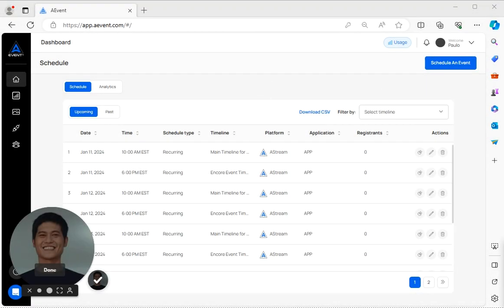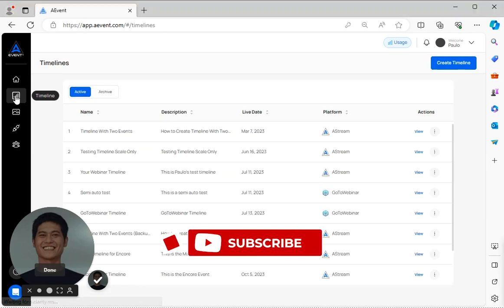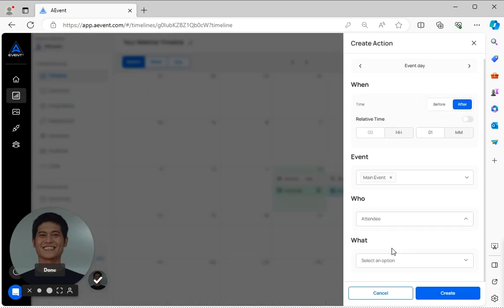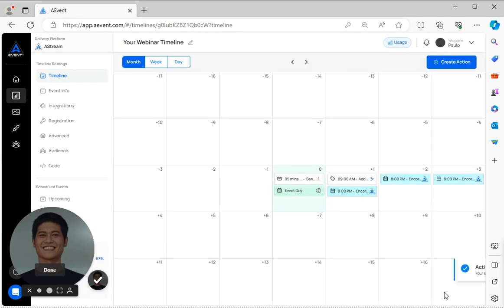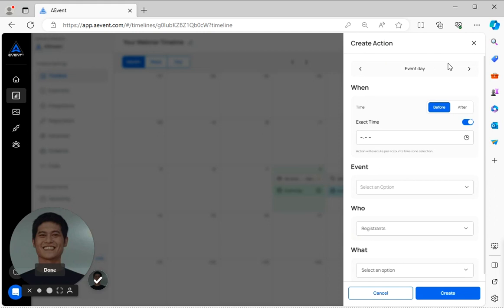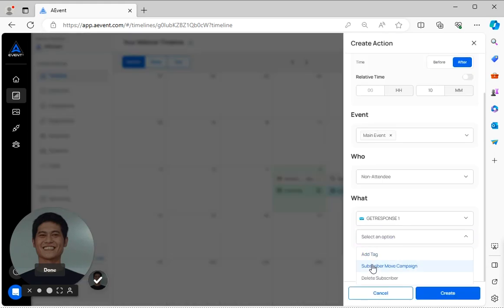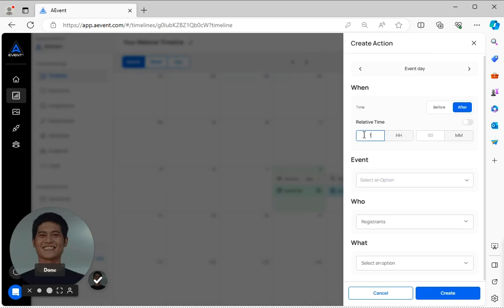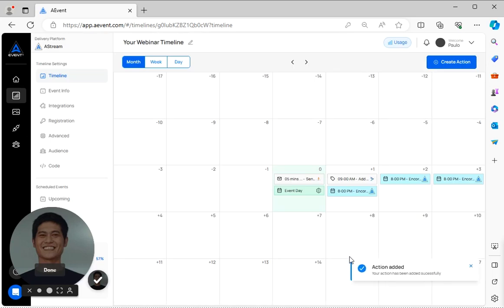How to Use AEvent & GetResponse: Add Tag, Subscriber Move Campaign, and Delete Subscriber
Dive into our tutorial on 'How to Use AEvent & GetResponse: Add Tag, Subscriber Move Campaign, and Delete Subscriber'.

This video is for digital marketers, event organizers, and anyone looking to enhance their engagement strategies through precise subscriber management.

Learn how to leverage the powerful combination of AEvent and GetResponse to categorize your audience with tags, move subscribers between campaigns for targeted messaging, and maintain a clean list by deleting inactive subscribers.

We provide detailed instructions for optimizing your communication workflow, ensuring every attendee receives the most relevant information at the right time.